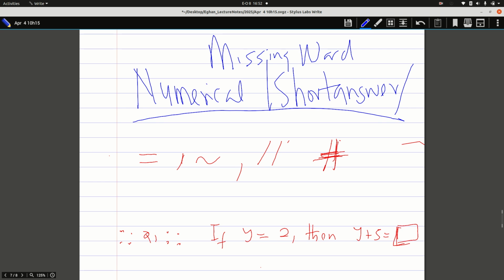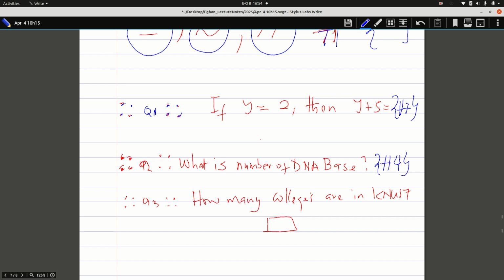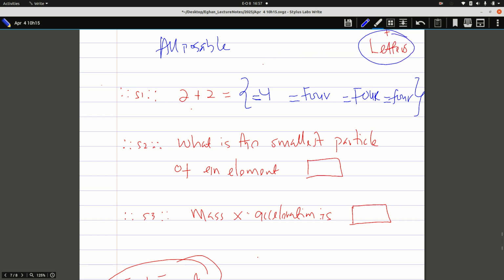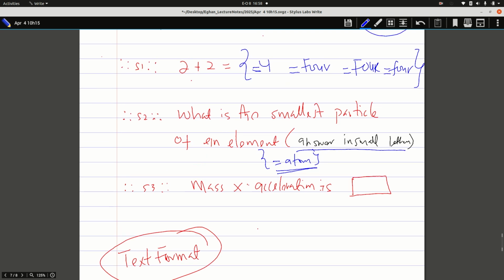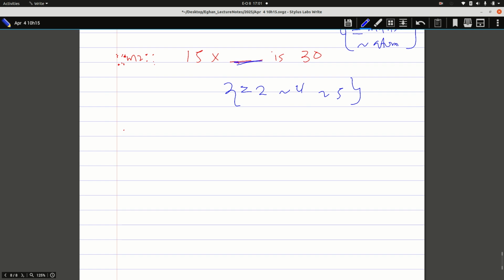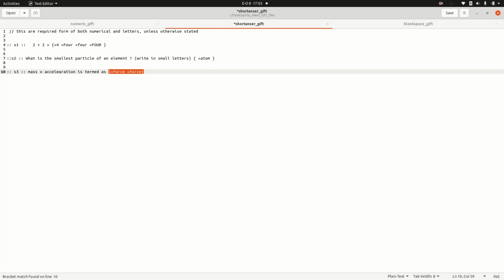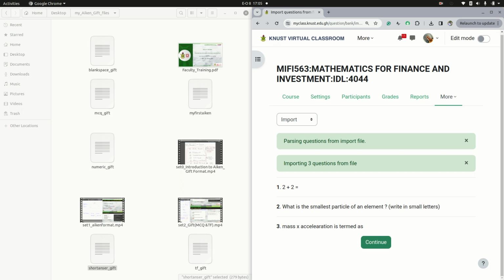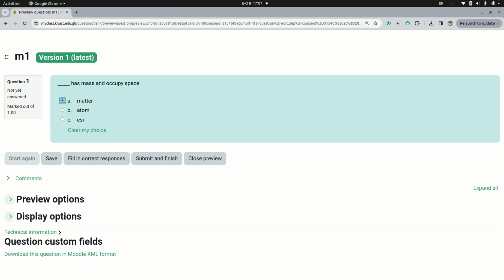GIFT Format – Numerical and Short Answer Questions in Moodle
This video covers how to use the GIFT format to create Numerical and Short Answer type
questions in Moodle. If you want to streamline your quiz preparation and avoid formatting
struggles, this guide will make the process smooth and easy.